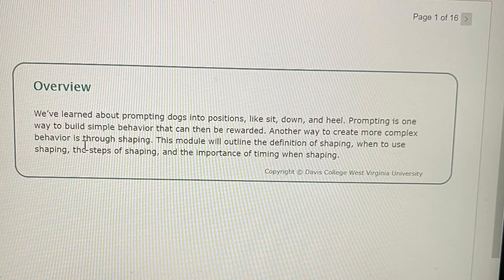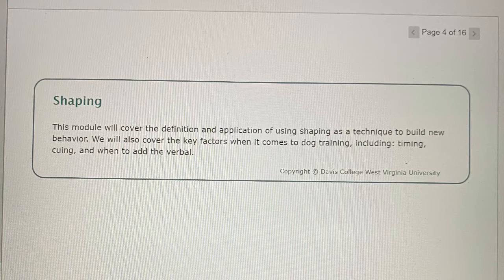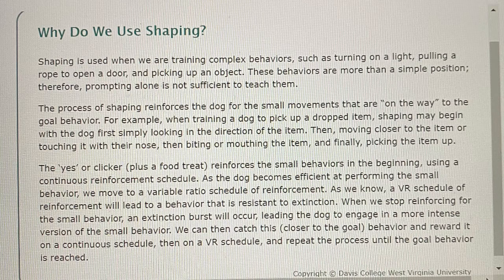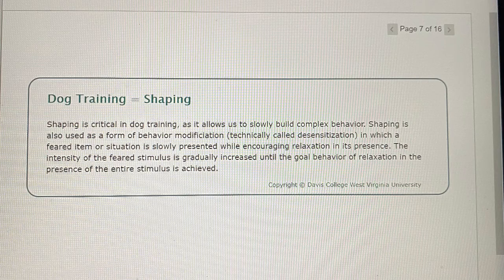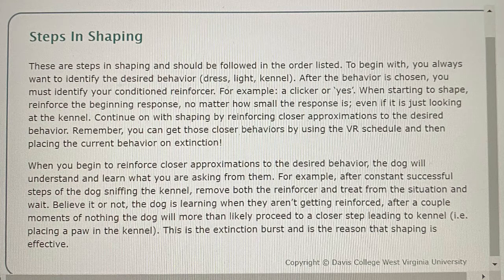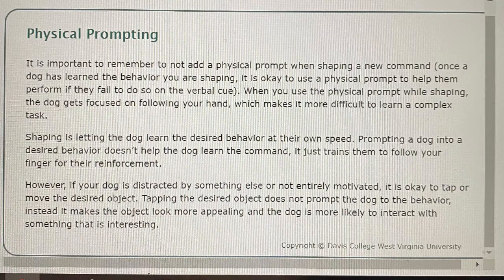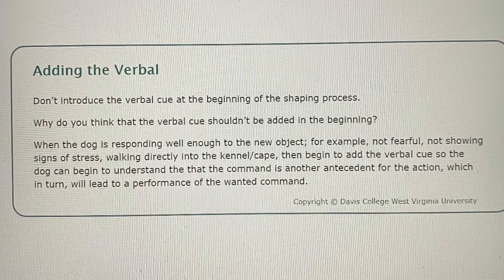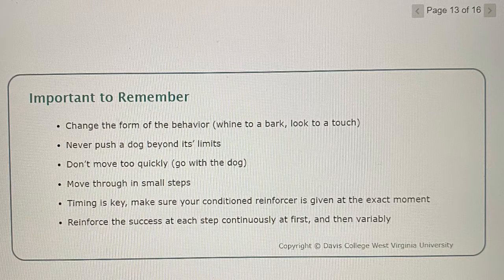Week 2: Module 2.2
(in module videos)